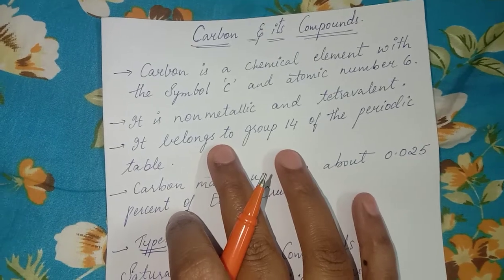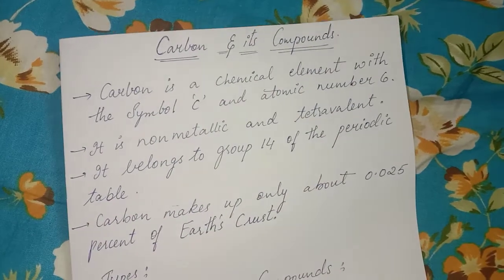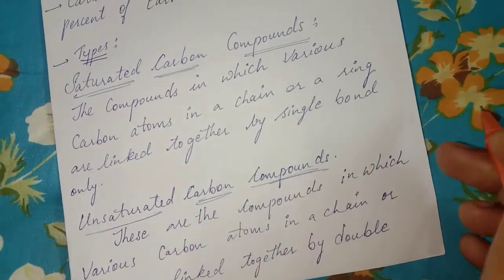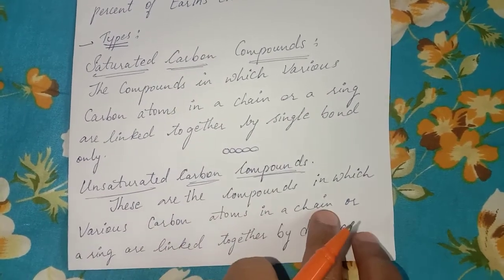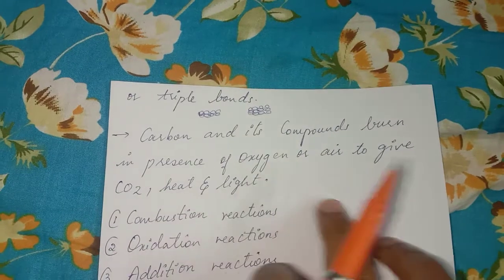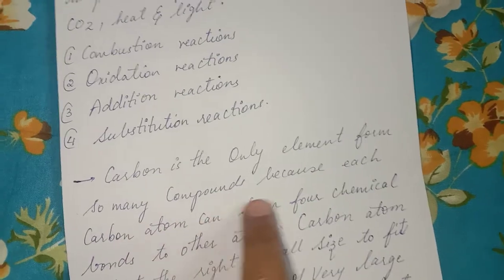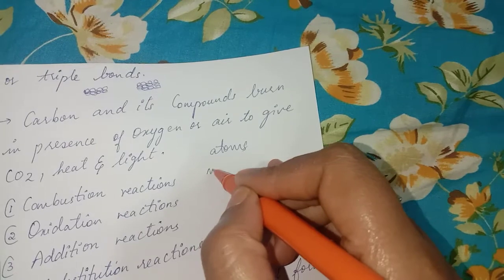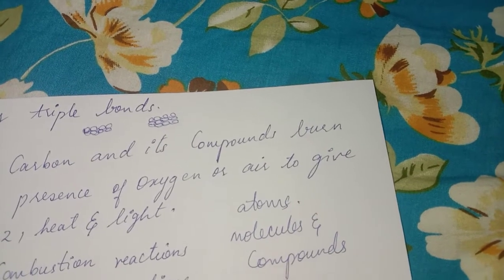Carbon & its Compounds